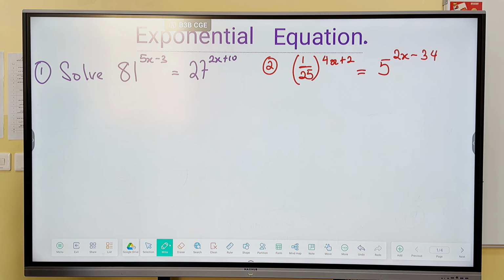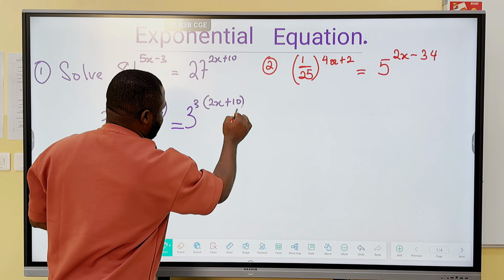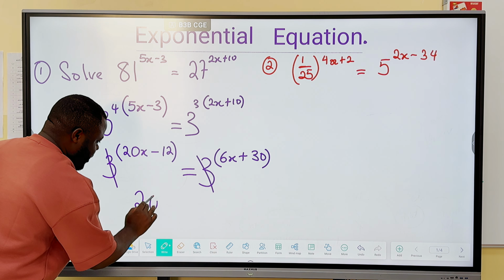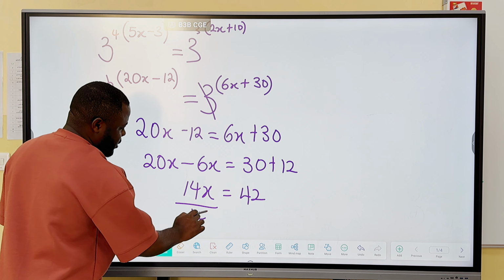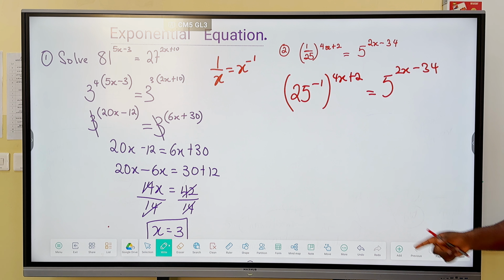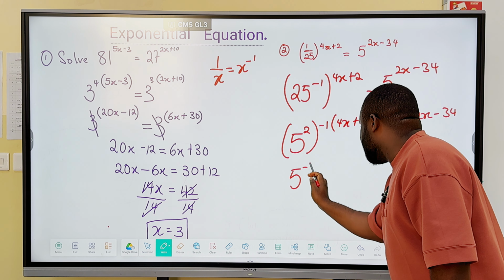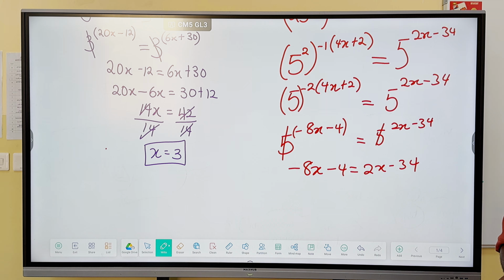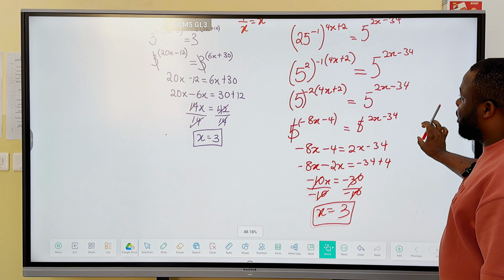Learn Exponential Equation.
Learn how to solve exponential equations step-by-step in this clear and beginner-friendly lesson. In this video, you will understand how to rewrite expressions using common bases, apply laws of exponents, and use logarithms when needed. This lesson is suitable for Grade 9–12 students preparing for exams or anyone who wants to master exponential functions with confidence.